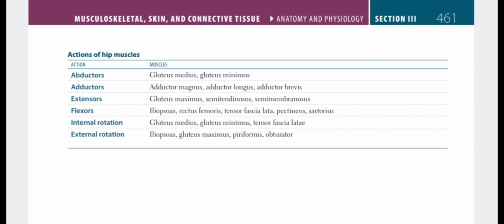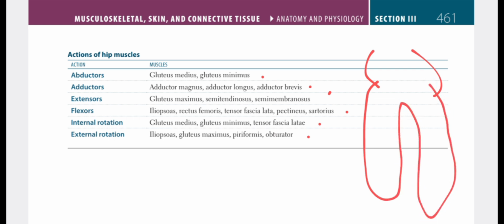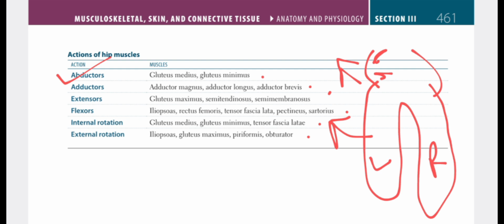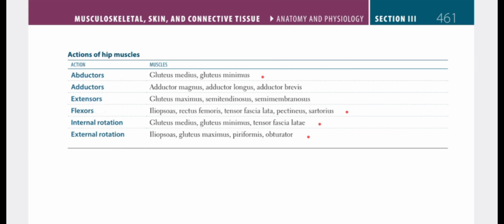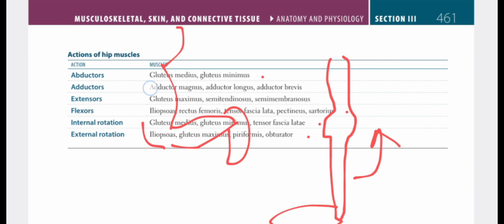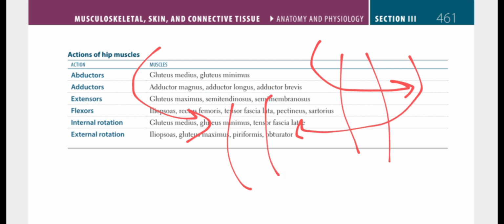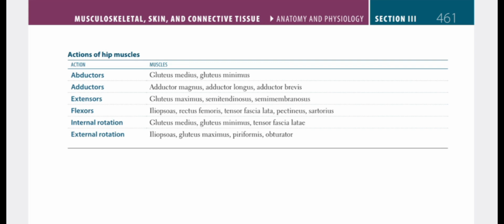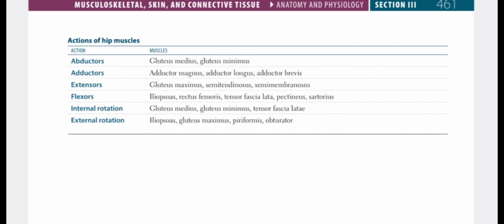Anatomy of Lower Limb | Action of Hip Muscles| USMLE STEP 1| First Aid| Musculoskeletal System